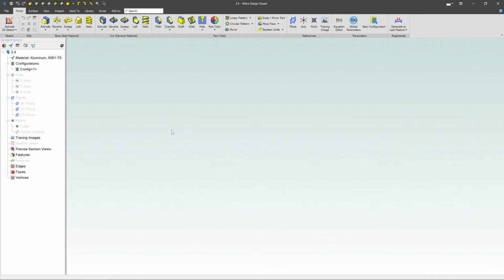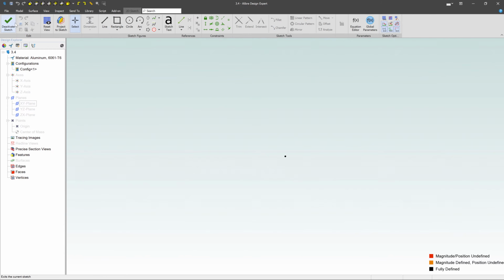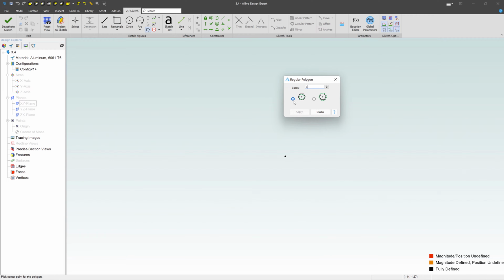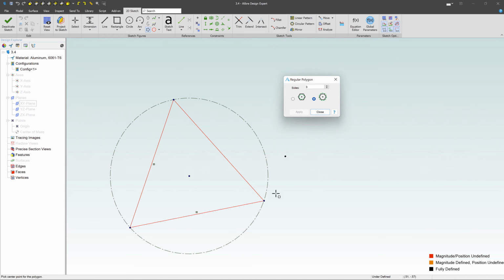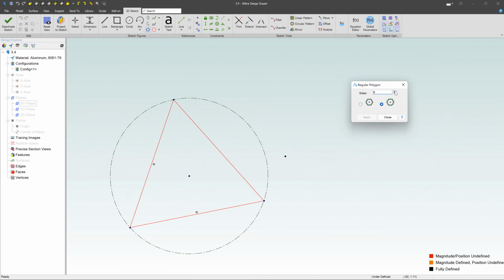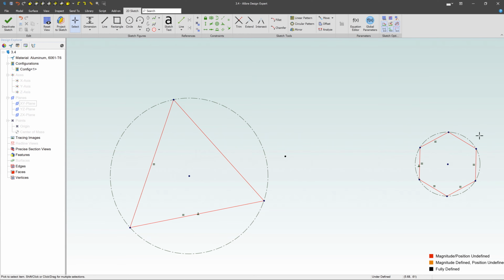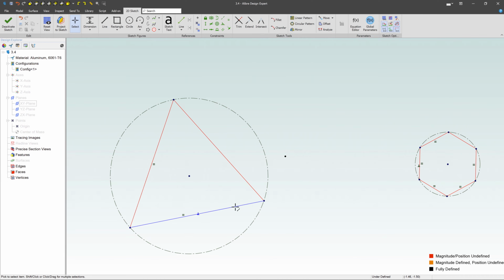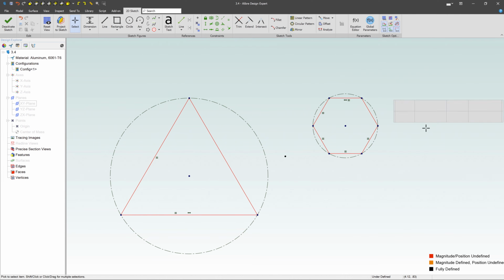Polygons in Alibre Design | 2022 Exercise Series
Learn how to create n-sided polygons.